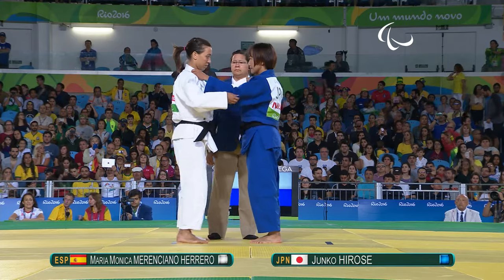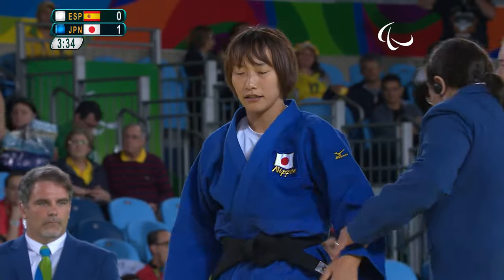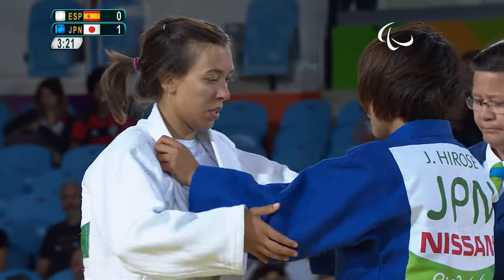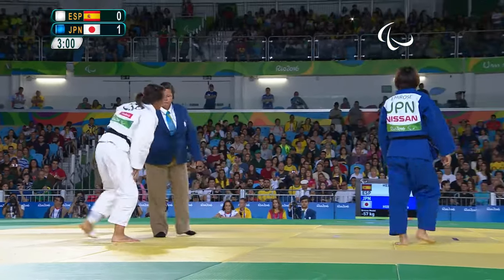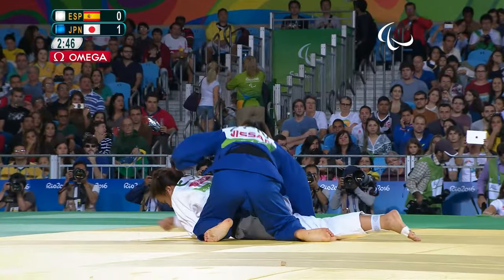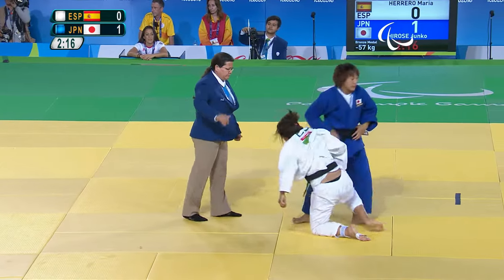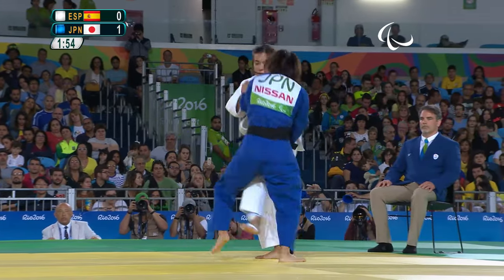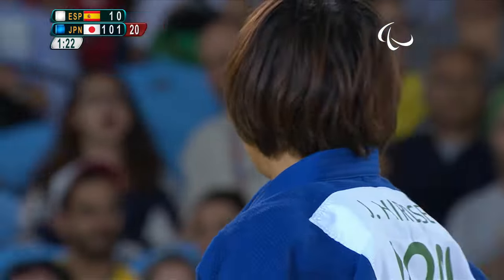Judo | Spain v Japan | Women's -57kg Bronze Medal Contest A | Rio 2016 Paralympic Games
Bronze: HIROSE Junko

Spain 0 - 101 Japan
MERENCIANO HERRERO Maria Monica V HIROSE Junko

The Rio 2016 Paralympic Games were held from 7-18 September 2016. Athletes from more than 160 countries competed in 528 medal events in 22 different sports.